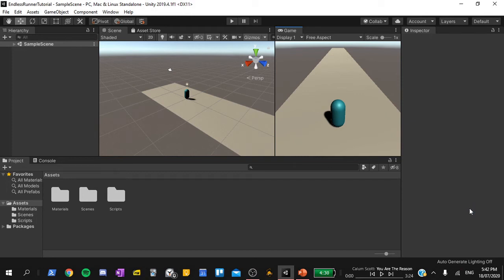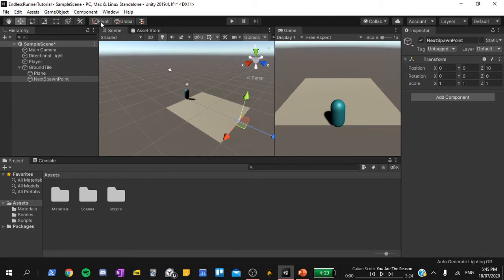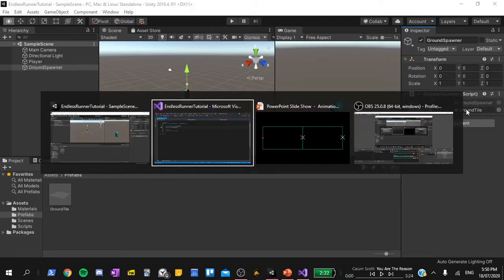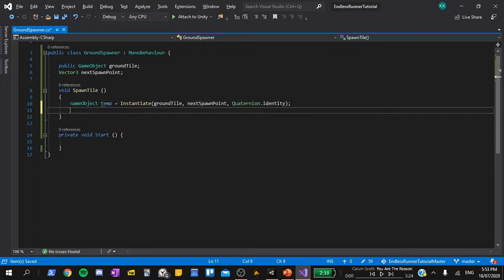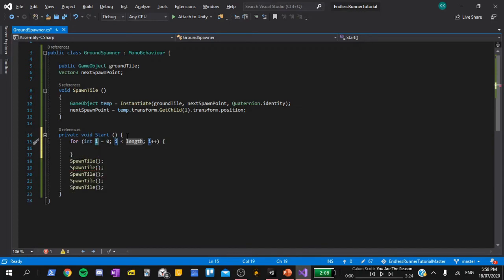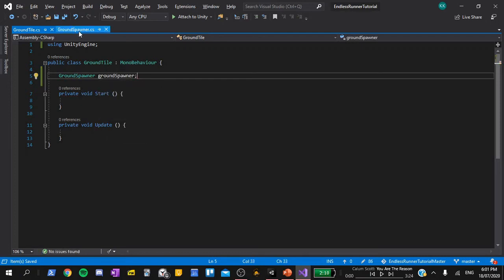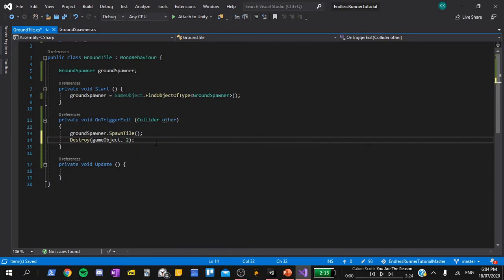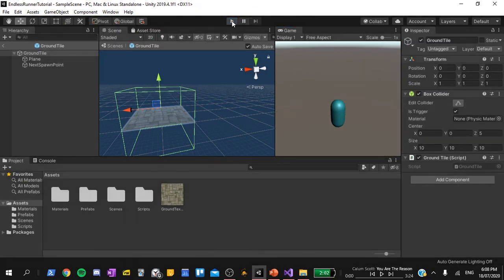3D ENDLESS RUNNER IN UNITY - ENDLESS GROUND SPAWNING (Pt 2)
In the second part of this beginner series on creating a 3D endless runner in Unity, we will be creating the endless ground. We will spawn more ground as the player moves forward, and destroy the ground tiles behind the player to avoid having too many objects for the computer to handle.